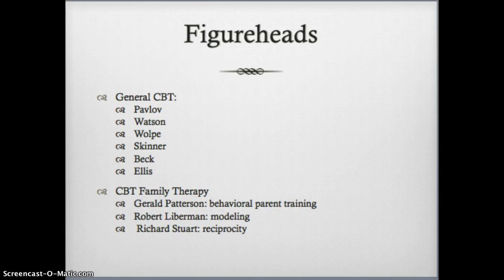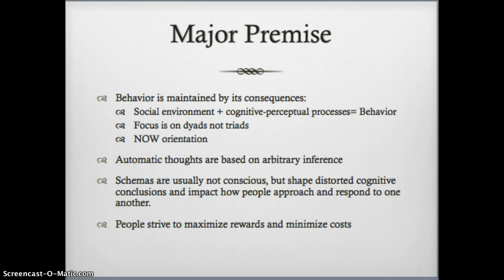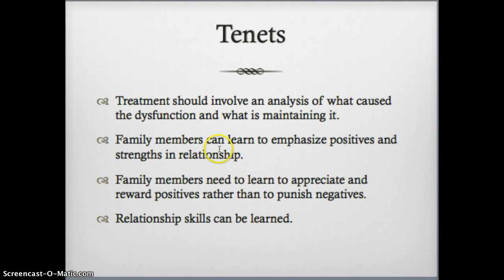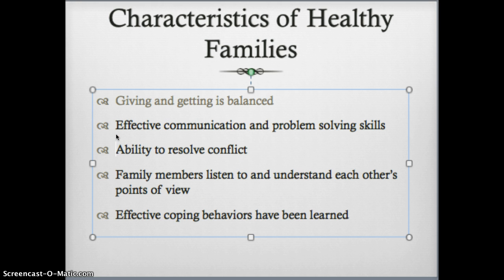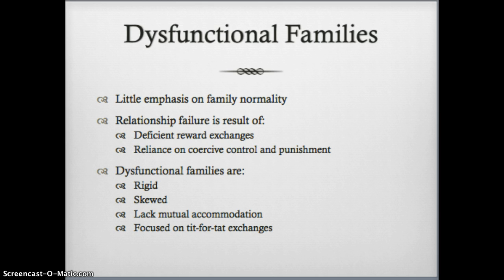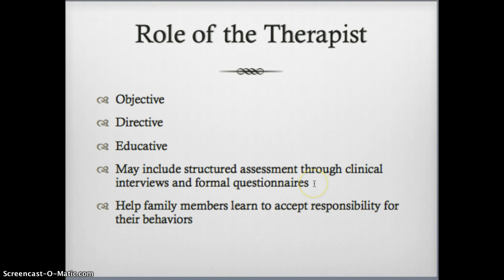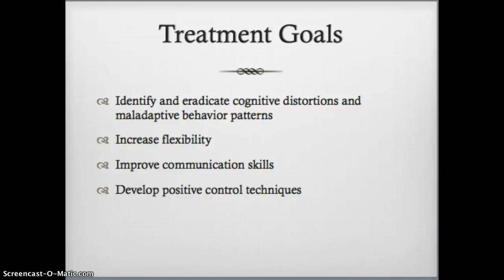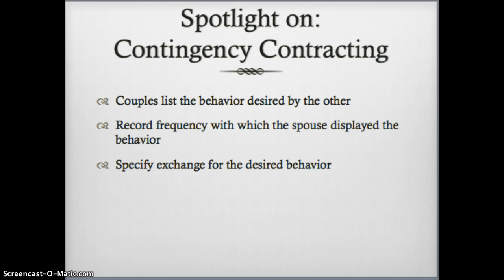CNS 5850 Cognitive Behavioral Family Counseling